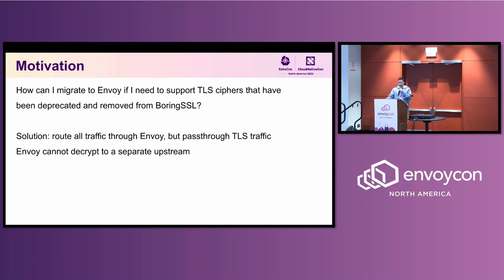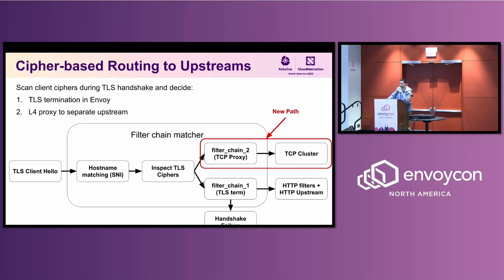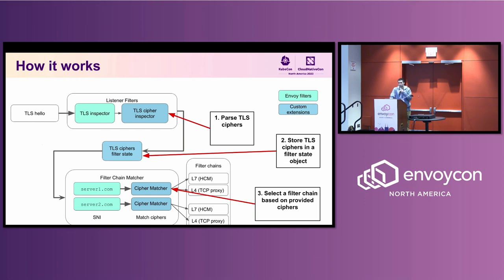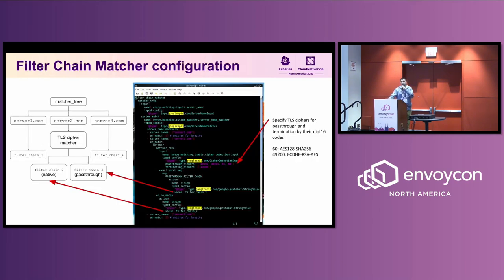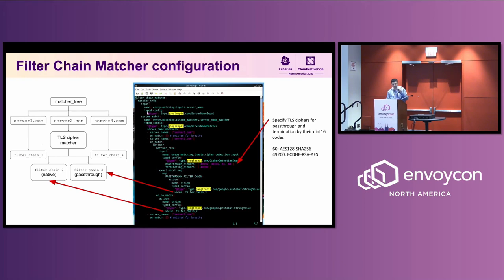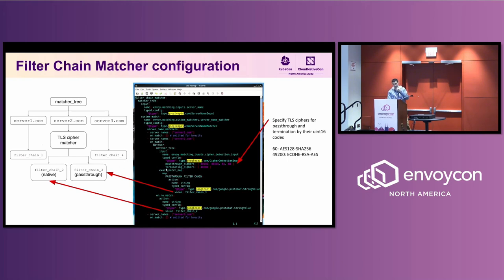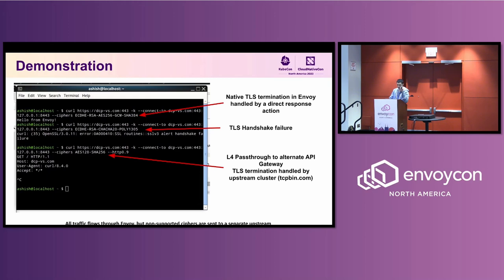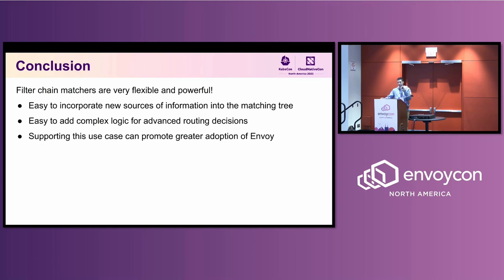Lightning Talk: Leveraging Envoy's New Filter Chain Matchers for Advanced TLS Rou... Ashish Banerjee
Lightning Talk: Leveraging Envoy's New Filter Chain Matchers for Advanced TLS Routing - Ashish Banerjee, Solo.io

Enterprises often have legacy clients or applications using old (often deprecated) TLS ciphers which are not natively supported by modern proxies like Envoy. While these ciphers are usually disabled for good security reasons, in reality, customers migrating to Envoy have to maintain compatibility with these existing clients until they can be upgraded. In this session, we will cover how the filter chain matcher APIs can be used for these advanced TLS routing use cases.We will demonstrate how we wrote an extension to the "filter_chain_matcher" API which examines the client-provided TLS ciphers. The extension selects an appropriate filter chain, performing either native TLS termination in Envoy, or an L4 proxy to a separate upstream for TLS termination and subsequent handling. Thanks to the flexibility of the matching API, we are able to do this on a per-virtual host basis and ensure compatibility with existing protocols such as SNI.